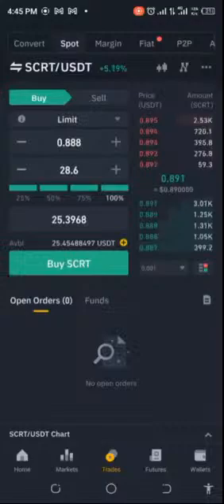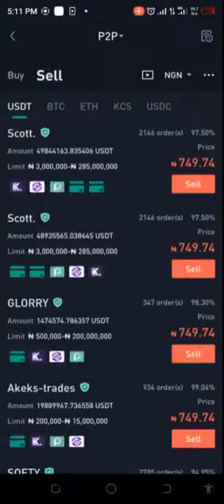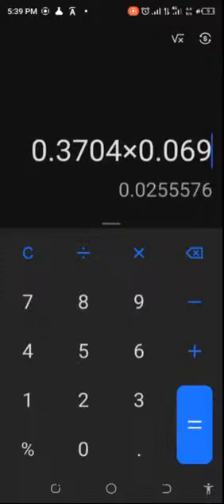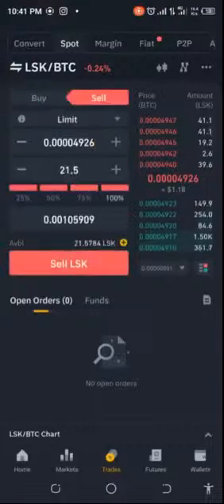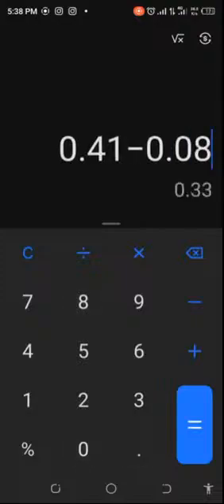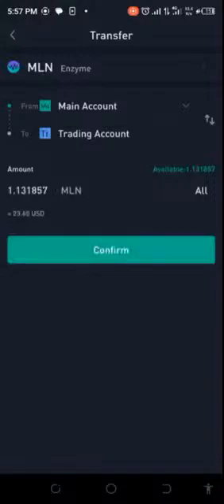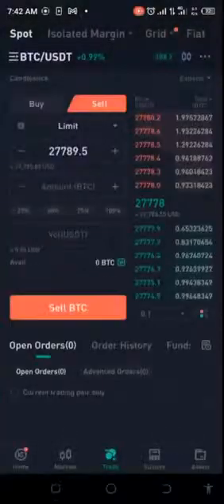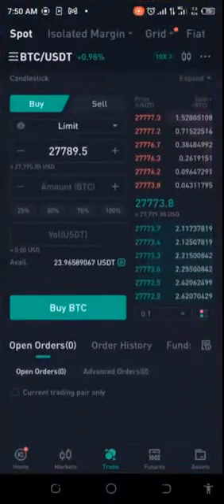🤑Profitable Inter Exchange Arbitrage Trade Tutorials